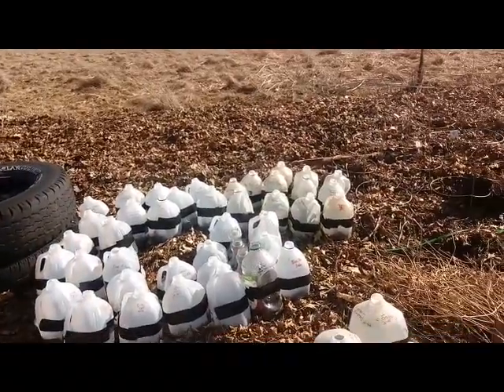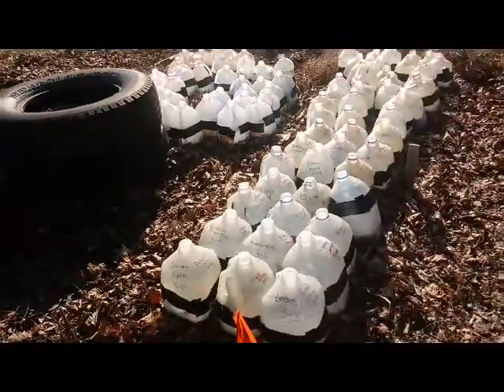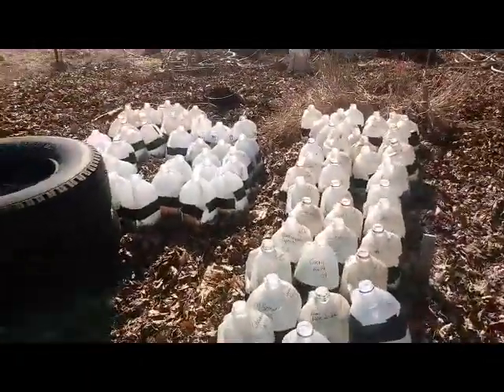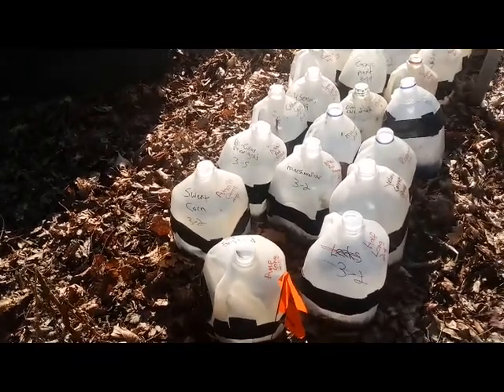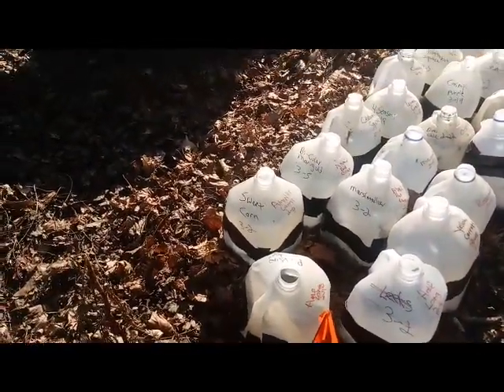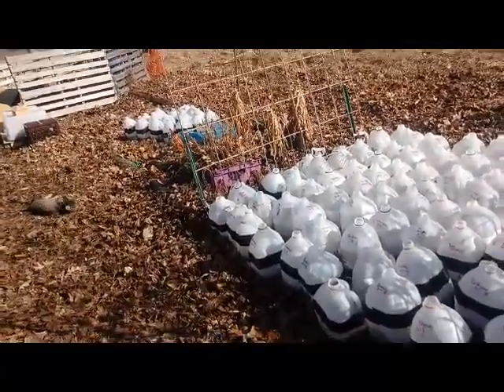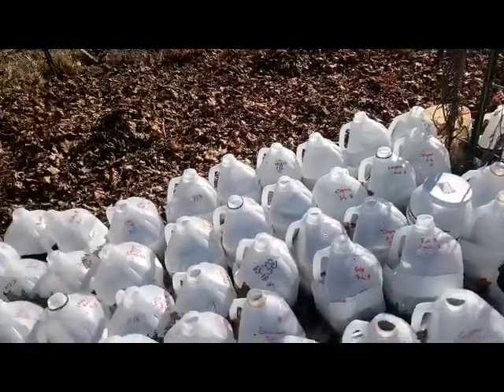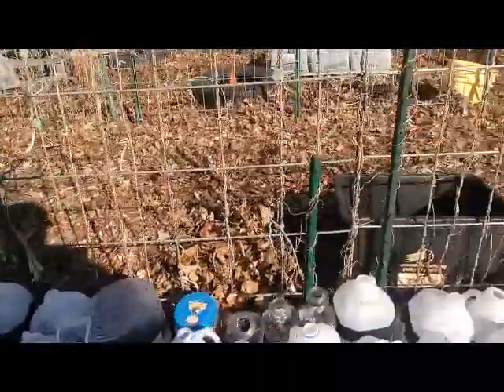Winter Sowing - Addressing common problems -Tape Failure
The TABOO subject of winter sowing!!!  In this video, I share, what it is, and how to fix it.